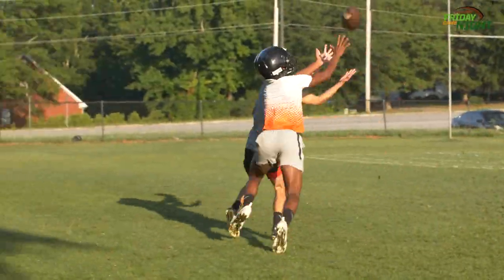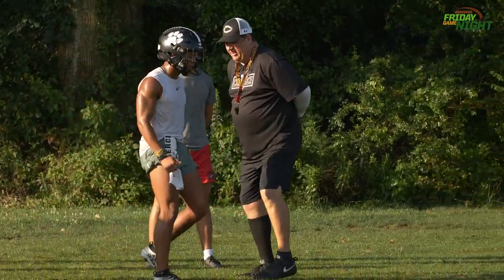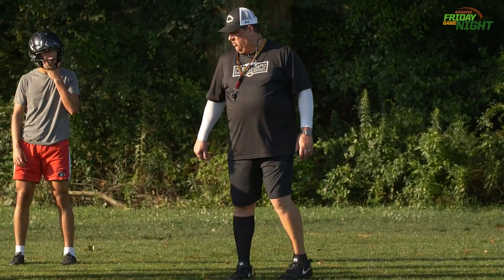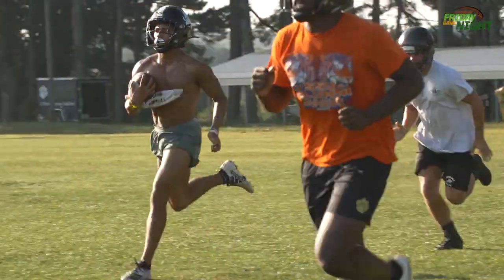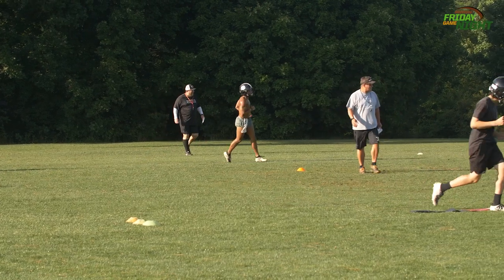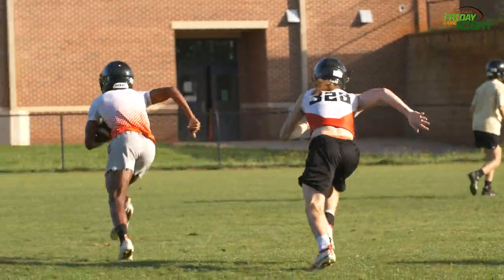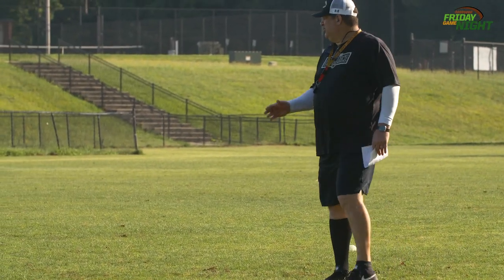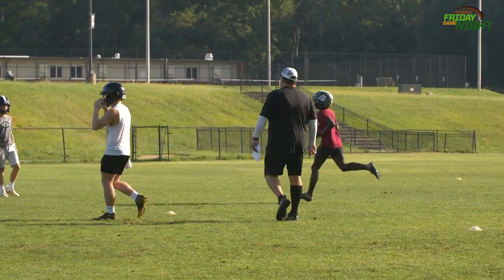Mic'd Up: Hollars begins first season as leader of the Tigers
COMMERCE — New coach Mark Hollars leads a new era of Commerce football.

Hollars was hired to replace long-time head coach Michael Brown earlier this year and is already making his mark on the program.

Friday Game Night traveled to Commerce to mic up Hollars for our summer series, Mic'd Up.